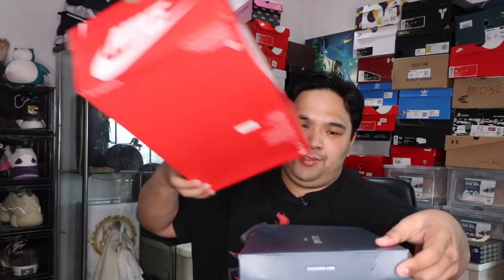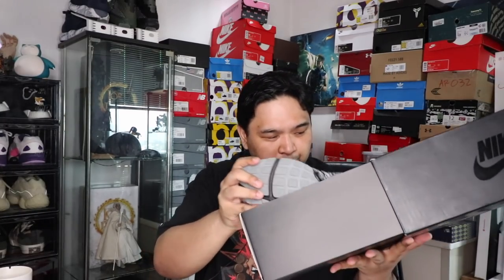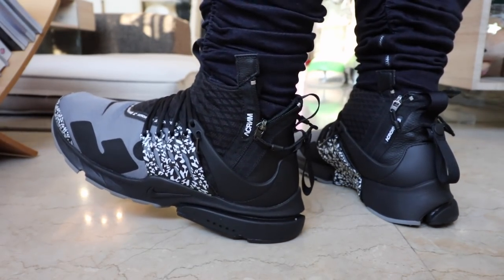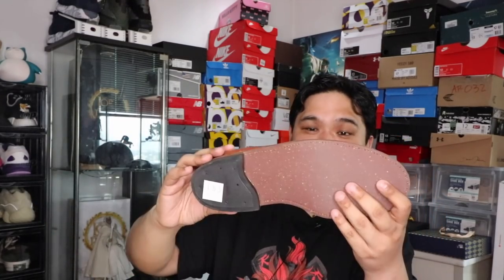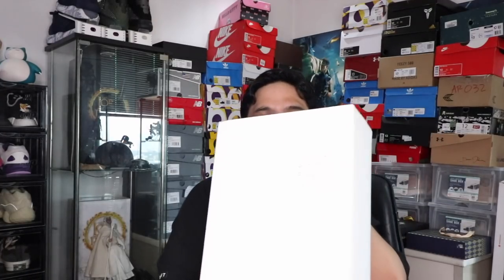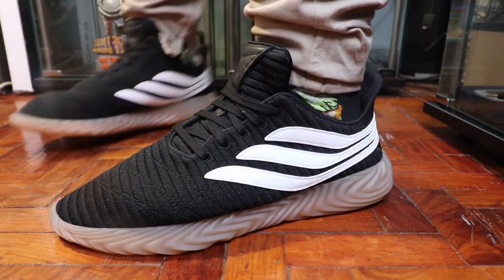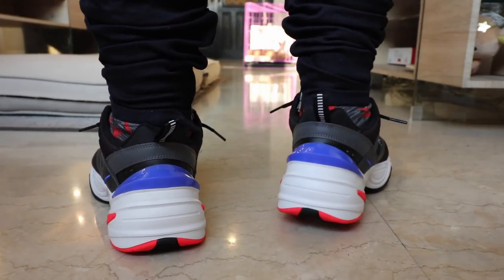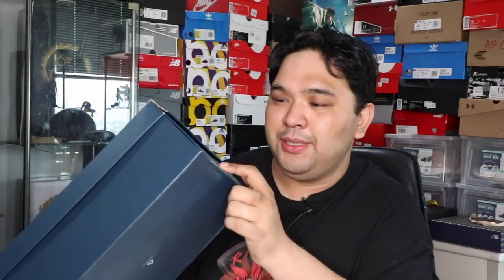MEGA UNBOXING: BREAKING THE "L" STREAK (PHP70,000 WORTH OF SHOES)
Finally broke the losing streak! Here's a mega unboxing featuring sneakers, boots, and dress shoes. Hope you guys enjoy it!